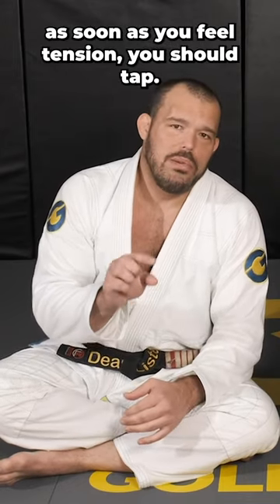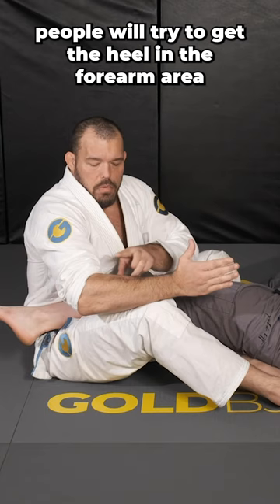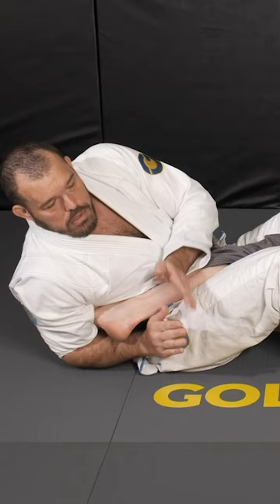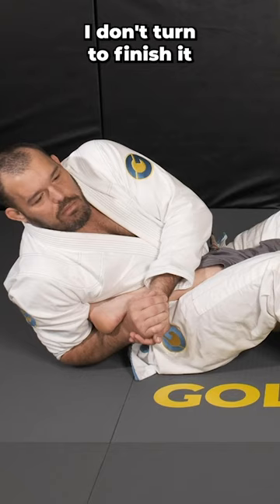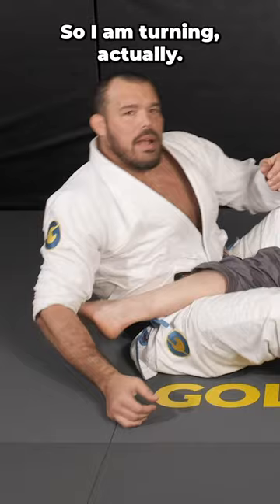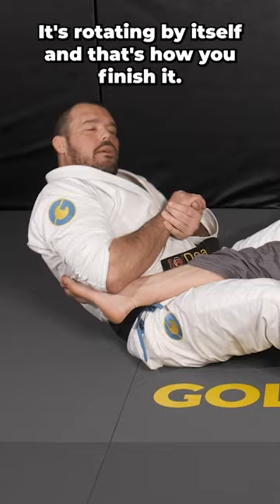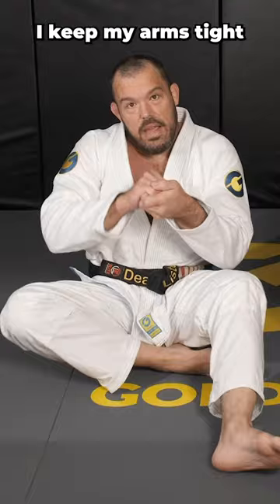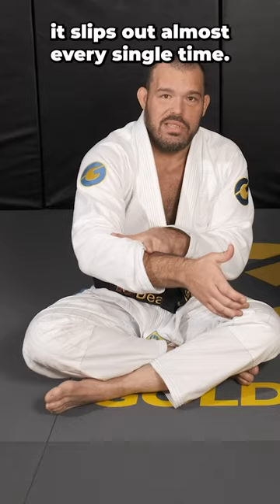Heel Hook Finishing Technique with Dean Lister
Jiu Jitsu legend Dean Lister shares a few heel hook tips.

Enjoying our BJJ ? Then you probably need Jiu Jitsu gear. We sell Jiu Jitsu gear. to pick up a new gi or rash guard, and help us put out more free BJJ instructionals.